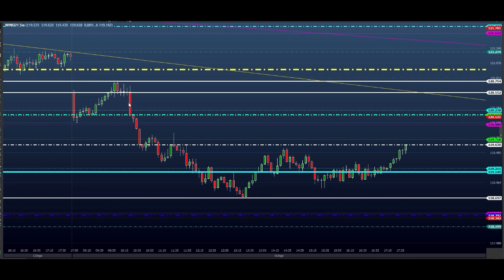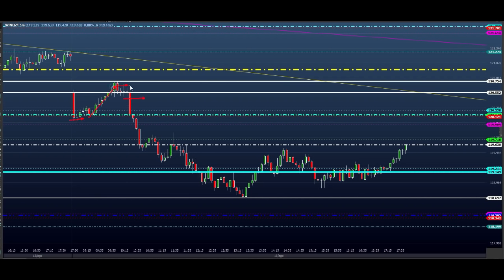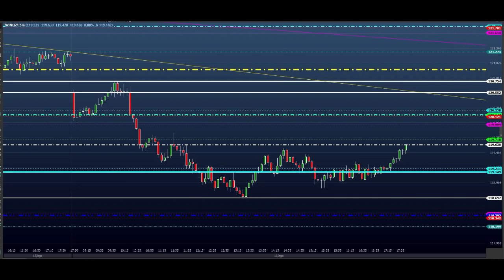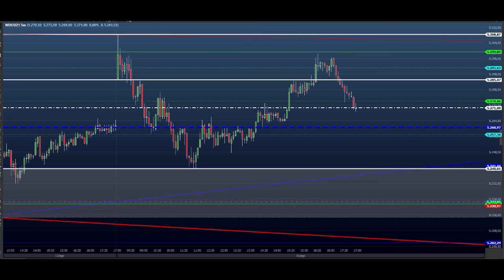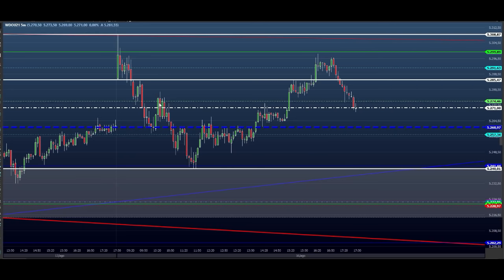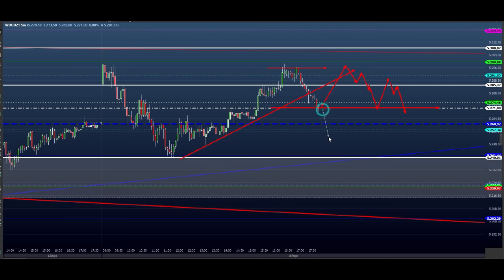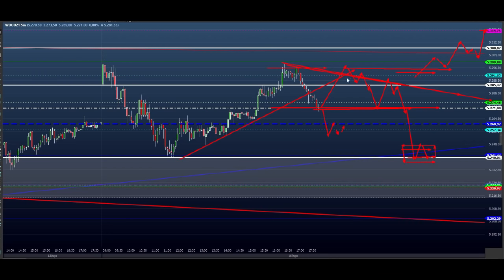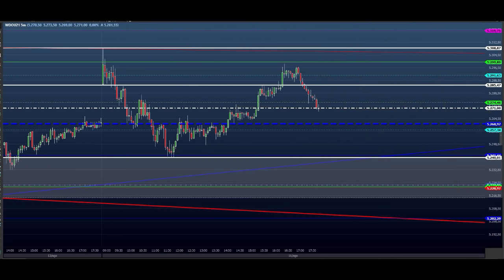ESTUDO DAY TRADE do EAD do Dia 17/08 MINI ÍNDICE e DÓLAR